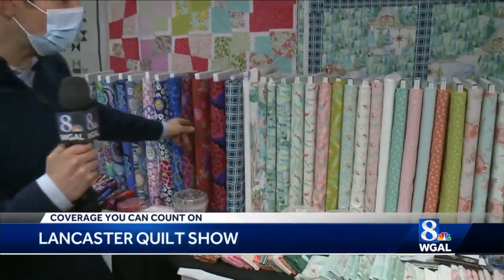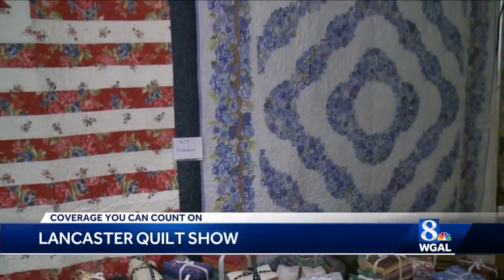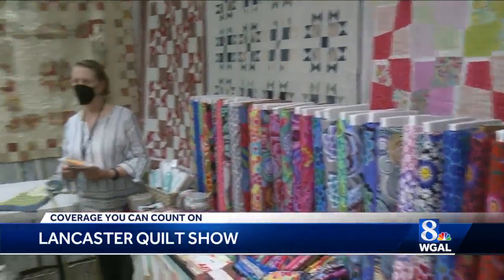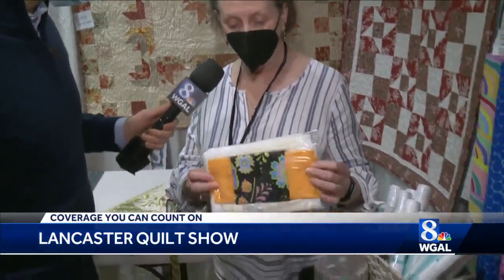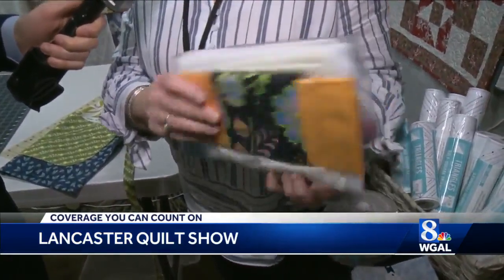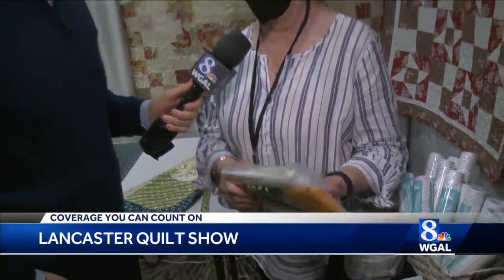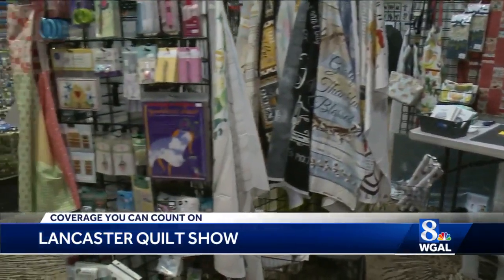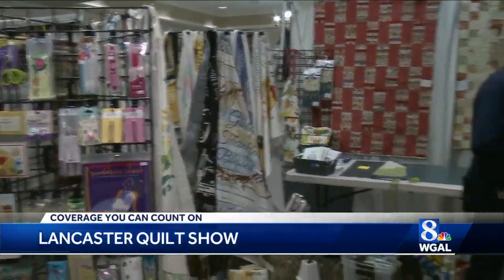Lancaster Quilt Show celebrates 30 years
The Lancaster Quilt Show has returned after several years off because of the COVID-19 pandemic.